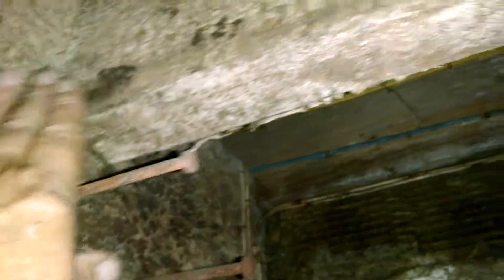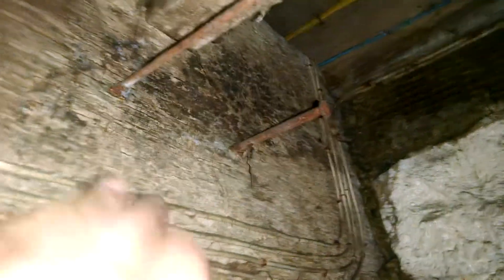130 year Building Structure, Galloway Building Services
Old time building timbers and construction